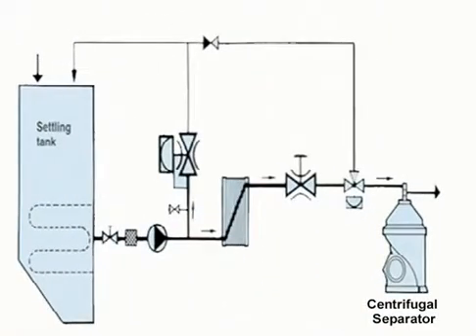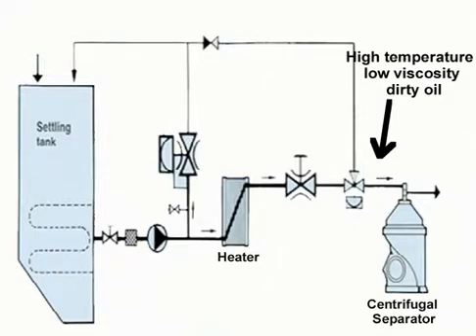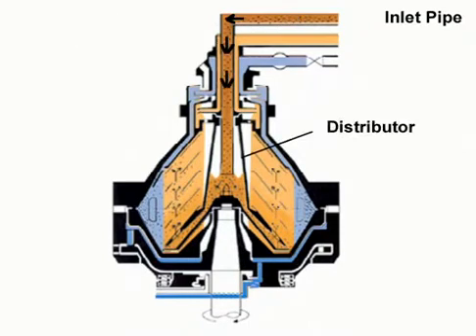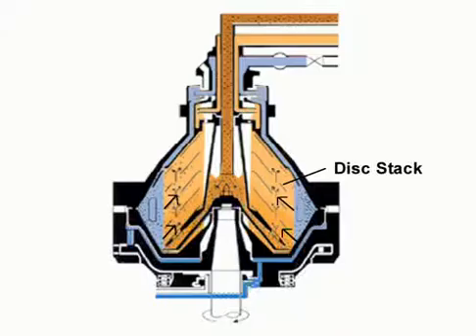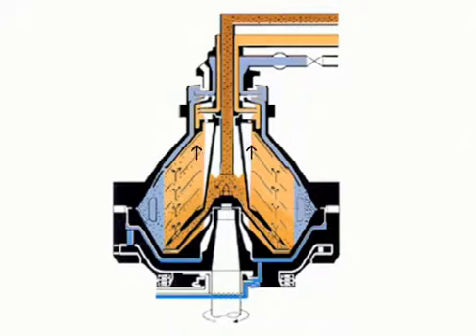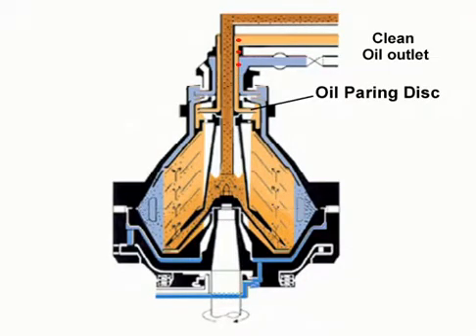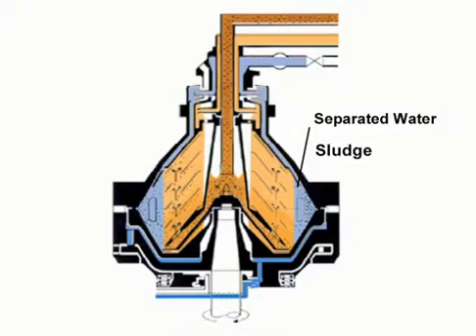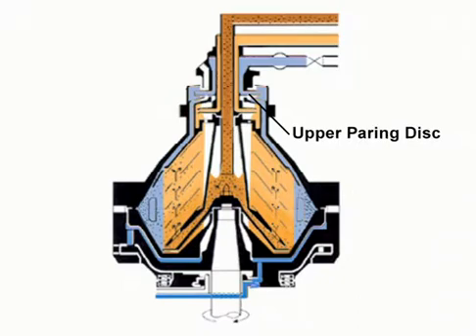Working Principle of Purifier on Marine Ships | Marine Fuel & Lube Oil Purifier Explained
Welcome to Marine Eng Videos, your learning hub for ship machinery, electrical systems, and marine engineering concepts.

In this video, we explain the Working Principle of a Purifier (Centrifugal Separator) used on marine ships to clean fuel oil (FO) and lube oil (LO). A purifier is essential for ensuring smooth operation of the main engine, auxiliary engines, and other critical machinery onboard.

(0:08) The video explains how a purifier on marine ships cleans dirty oil. First, the dirty oil is heated to reduce its viscosity, making it easier to remove impurities.

(1:26) Then, the oil enters a rotating bowl, where centrifugal force separates the lighter, cleaned oil from heavier impurities like water, sludge, and solid particle are forced to the periphery of the bowl and collected.

(1:31) The cleaned oil flows out, while the impurities are collected in a sludge space.

✔ What is a Purifier?
✔ Principle of Centrifugal Separation
✔ Role of gravity, centrifugal force & density difference
✔ Bowl structure: discs, sludge space & water seal
✔ Formation of a sealing water ring
✔ Separation of water, sludge & clean oil
✔ Interface positioning and importance
✔ Working of Self-cleaning vs. Manual cleaning purifiers
✔ Use of paring discs for oil discharge
✔ Typical purifier flow path & onboard application

🔧 Why Purifiers Are Important on Ships

Purifiers help to:
– Remove water, sludge, catalytic fines & impurities
– Improve fuel quality & combustion efficiency
– Protect engine components from wear
– Maintain reliable ship operation
– Ensure safety & reduce maintenance costs

Understanding the working principle is essential for Marine Engineers, Engine Cadets, Oilers, and anyone preparing for shipboard machinery duties.

📚 Perfect For:

• Marine Engineering Students
• Marine Engineers (TME, 4E, 3E)
• Engine Cadets & Trainees
• Marine Technical Exams (MEO Class IV & II)
• Onboard training & simulator practice

Weekly videos on ship machinery, electrical systems, purifier operation, ETO basics, automation & safety systems.